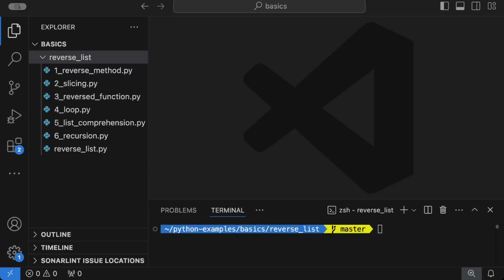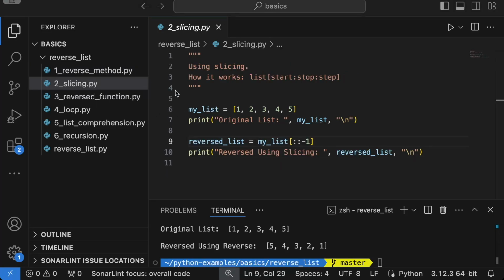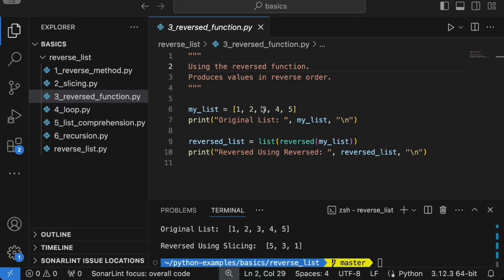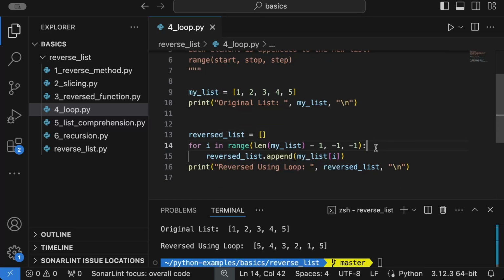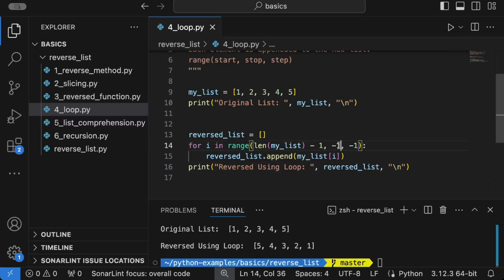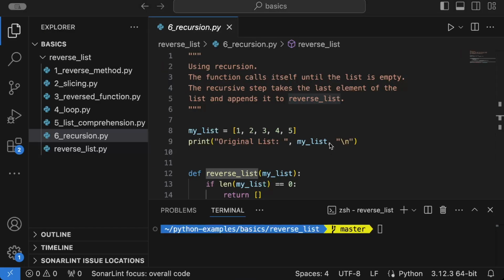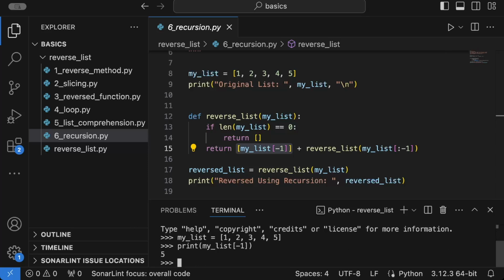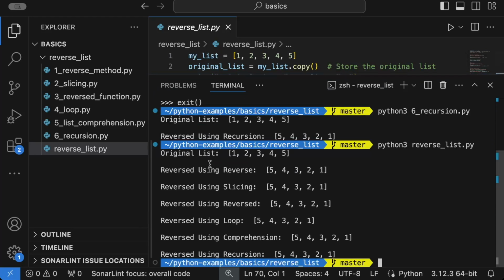6 Ways to Reverse a List in Python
An explanation on how to reverse a list in python using 6 different ways that only use built in functions and methods without external libraries. This was an actual interview test assignment!

Chapters:
0:03 - Reverse Method
1:27 - Slicing
3:19 - Reversed Function
4:23 - For Loop
6:36 - List Comprehension
8:02 - Recursion
10:28 - Outro